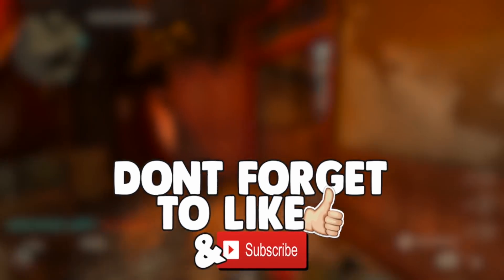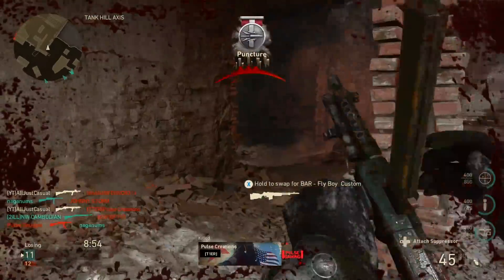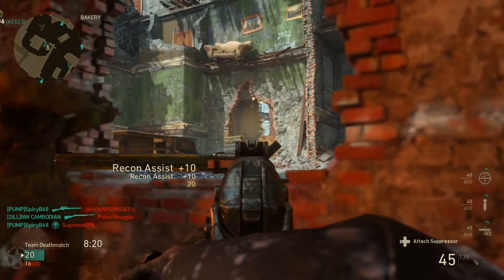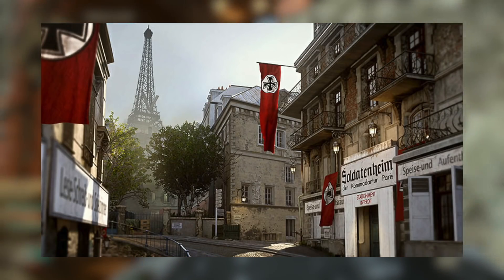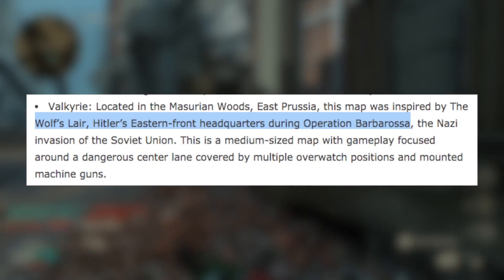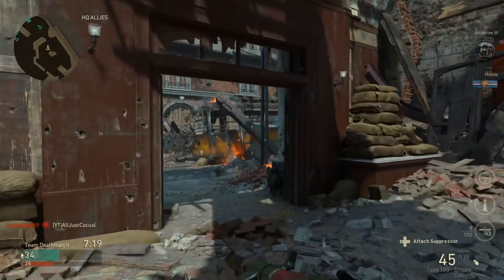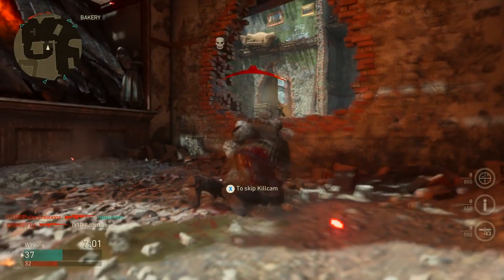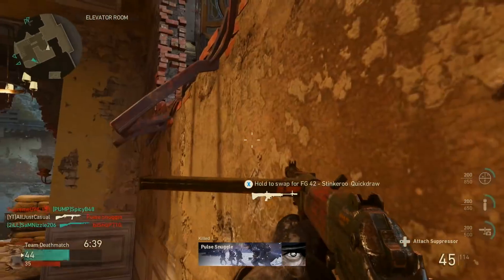Resistance DLC 1 RIP OFF! Season Pass not worth it! COD WW2 DLC 1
In this video we talk about Call of Duty WW2 DLC 1.  Resistance DLC 1 for Call of Duty WW2 is the first DLC pack announced, that will be hitting PS4 owners first on January 30th and around March 2nd or March 3rd for XBOX and PC.  Im trying to to judge to quickly, but this seems like a rip off! Only 3 multiplayer maps, 1 war map and 1 zombies map.  Not to mention one of the the maps is Occupation a MW3 resistance remake.  The other two Valkyrie and Anthropoid has already been leaked in data mined files during the beta and new call of duty ww2 updates.  So far im just not feeling it, not to mention we season pass holders dont get free weapons like we did in Infinite Warfare.  New Infinite Warfare weapons always were free for season pass holders and that was nice to see for once.

Liking helps my channel grow and help get the video out to other people.  GOD bless you.

MUSIC↓⬇︎↓⬇︎
INTRO - Mikey Valen Ft. Noé - Meet Me (Maliboux & Unkwn Remix)